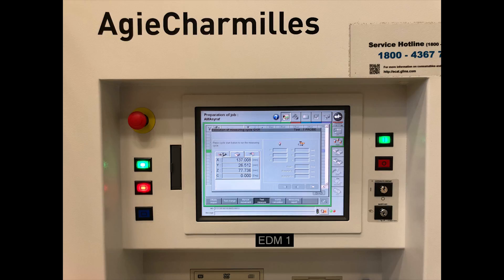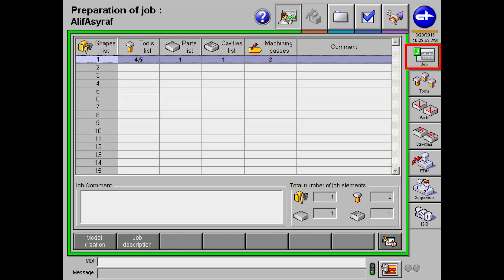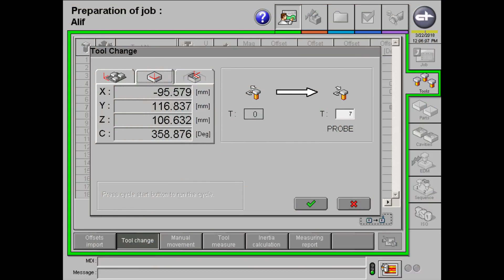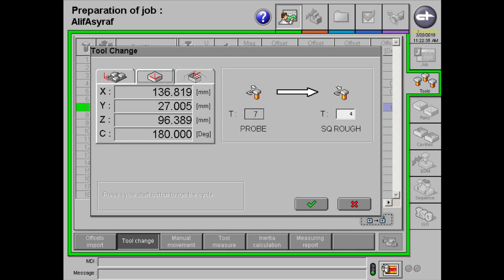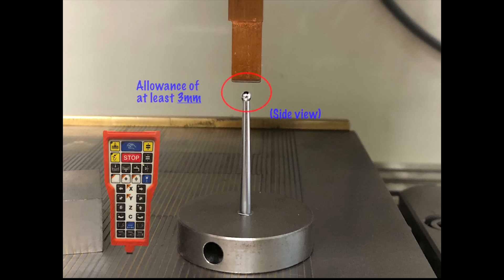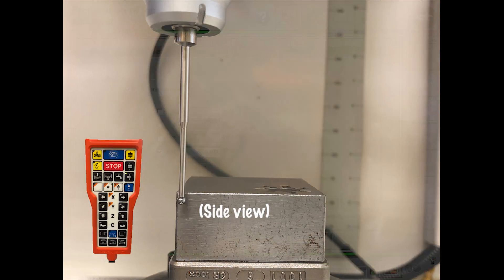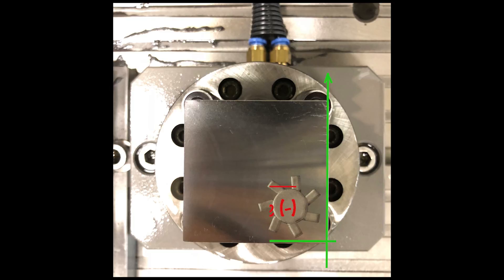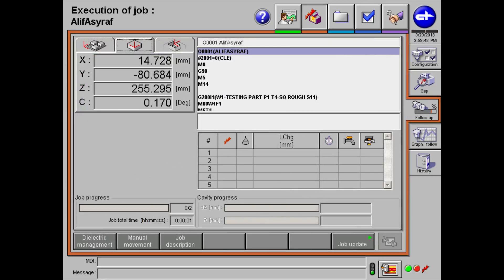How to operate Die Sinker/ Ram EDM machine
This video shows the steps on how to machine a basic profile with basic functions.